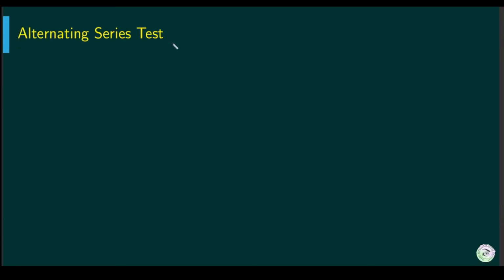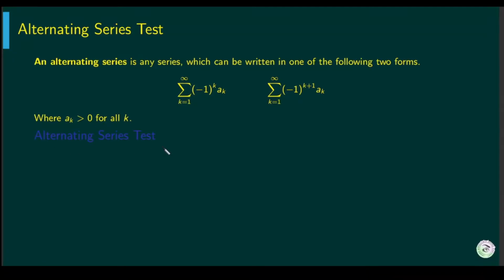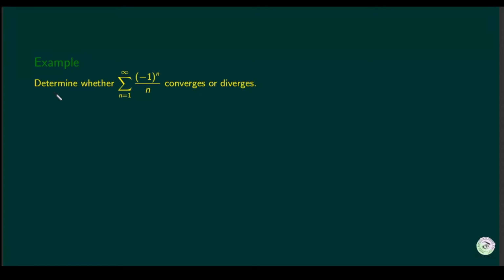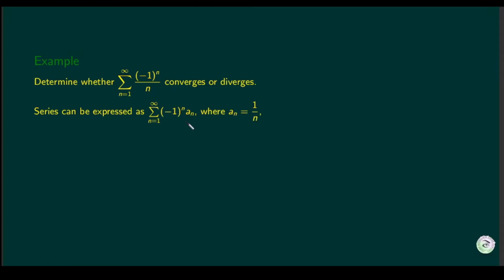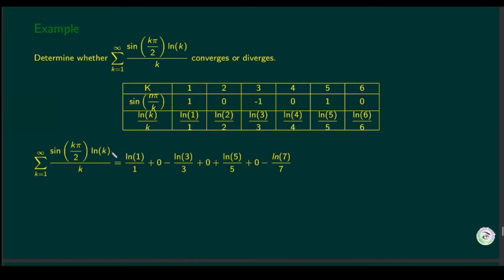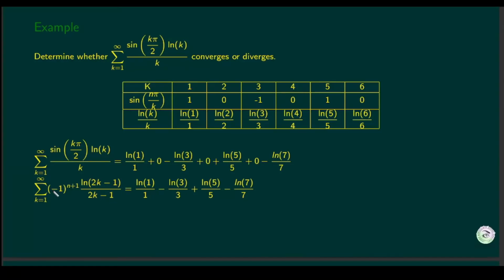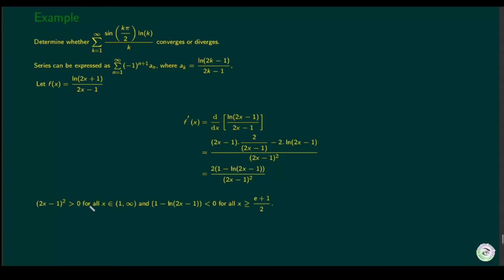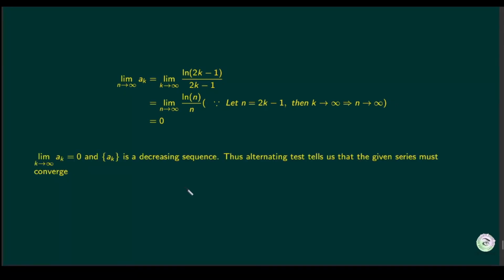Alternating series test